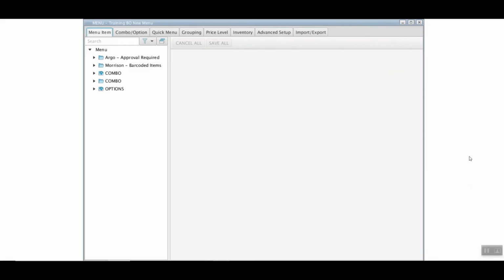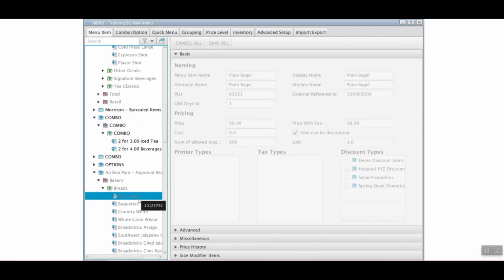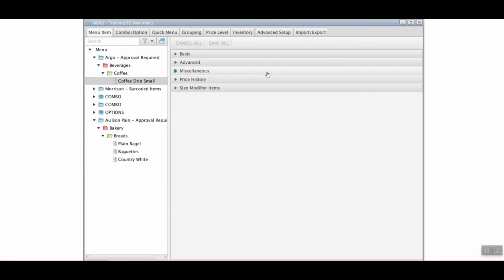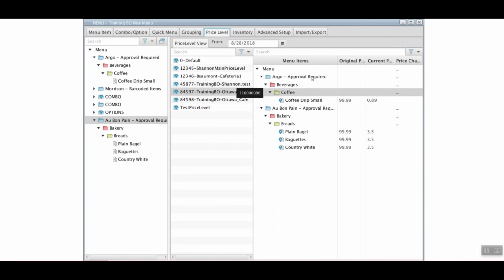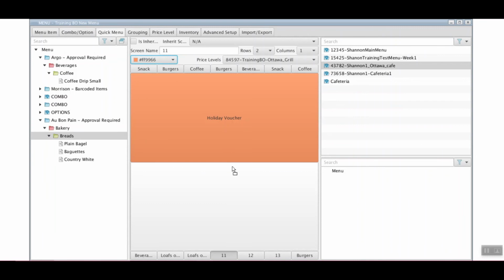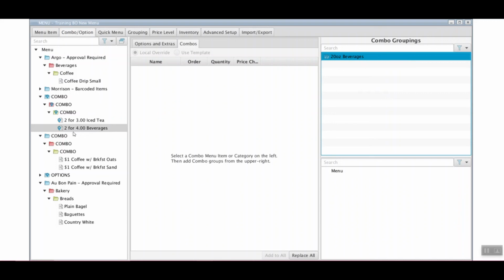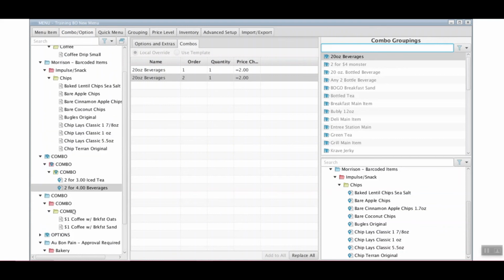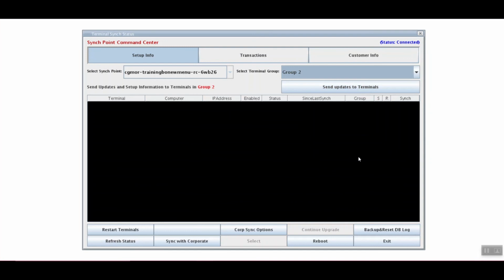Volante Training for Morrison Healthcare - New Menu Setup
This video walks users through how to use the new Menu Setup module, with details specific to Morrison Healthcare.

Covers Menu Setup in Volanté Build 1747 and higher.